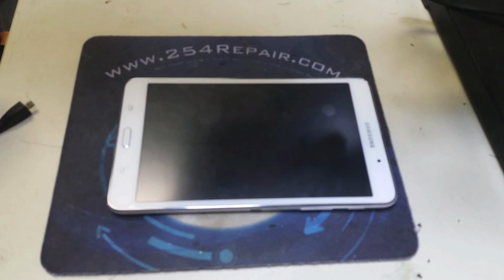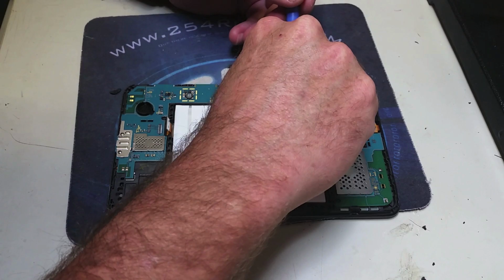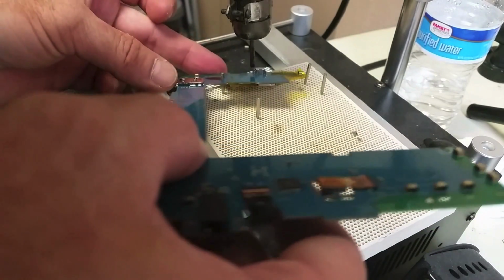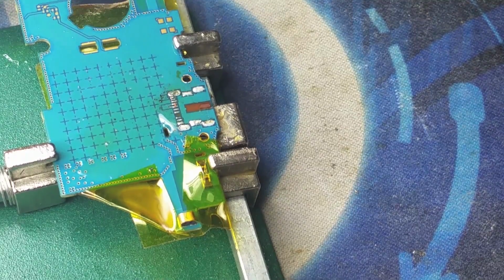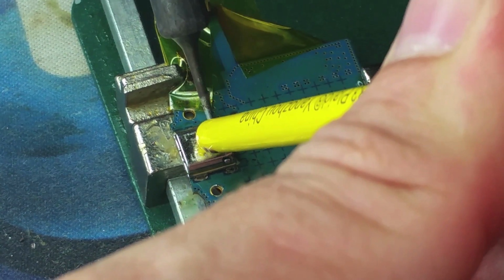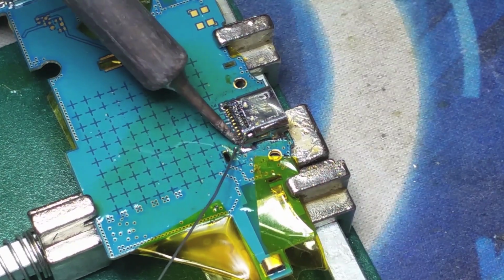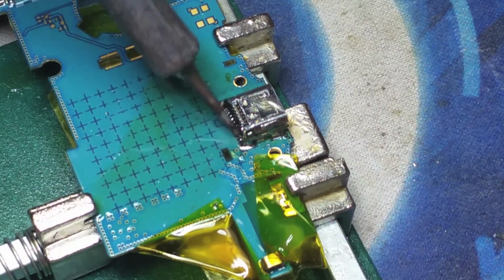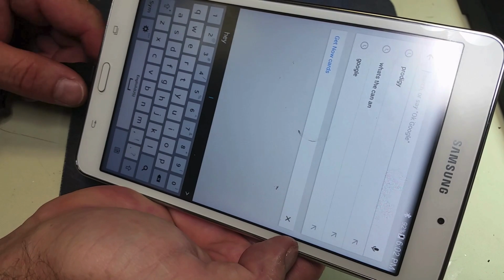Samsung Galaxy Tab 4 Nook T230NU Charging Port Replacement / Repair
In this video we cover the Charging port repair for the Samsung Galaxy Tab 4? Nook model number T230NU.